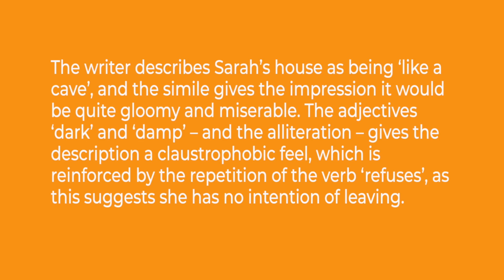Techniques and Devices in GCSE English Language | Summary, Application, and Key Learning Points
In this video we dive into the fascinating world of literary techniques and devices. Do you know your metaphors from your onomatopoeia? It's not just about identifying them – it's about understanding why they're used and their impact on the reader or audience. Whether you're dealing with fiction or non-fiction texts, it's crucial to explore what writers do to shape your perception. So, let's discover some key techniques and how to apply them effectively in your GCSE English Language exam.

When analysing a text, consider how the writer influences your perception. For example, rhetorical questions, triplets, and emotive words all serve to impact you emotionally. Let's analyse an example: "Sarah's house is like a cave, dark and damp and quite dingy." Here, the simile, alliteration, and repetition create a gloomy and claustrophobic atmosphere.

You can explore various techniques like similes, sibilance, or even unique and powerful words. But remember, it's not about showcasing a list – it's about understanding language's impact.

Now, let's check your understanding of key terms and techniques:

Simile: Comparing using "like" or "as." Example: "Her nose was like a sharp, jagged mountain."

Metaphor: Writing figuratively. Example: "The house was a prison, such was the way it made Becca feel."

Personification: Giving human features to non-human things. Example: "The tree whistled at Deborah, making her walk faster."

Onomatopoeia: Words that represent sounds. Example: "The toaster went bang, then it fizzled to nothing."

Sensory Detail: Using the five senses to affect the reader. Example: "The clock's bell echoed through the night as the moon's eye stared down on the city streets."

Word Classes: Verbs, nouns, adverbs, adjectives. Example: "She suddenly shot up, knocking over her coffee."

We also examine a travel writing example on Plano, Texas, discussing the rhetorical question, direct address, superlatives, and informal tone.

By now, you have a powerful toolkit of techniques. Remember, it's not just about knowing them – it's about employing them effectively.

Application in GCSE Exam:

To succeed in your GCSE English Language exam, apply what you've learned about techniques and devices wisely. Avoid simply listing them; instead, focus on explaining why and how they impact the text and its readers. Analyse the writer's intent, tone, and the emotions they evoke through their chosen techniques.

Key Learning Points:

Understand the purpose: It's not enough to identify techniques; grasp why writers use them and the impact on readers.

Analyse context: Techniques work differently in various texts, so consider the overall context before drawing conclusions.

Explore various techniques: From similes to onomatopoeia, experiment with a range of techniques to enhance your writing.

Tailor language choices: Adjust your language and tone to suit the text's purpose and audience.

Comprehend word classes: Recognise verbs, nouns, adverbs, and adjectives to better understand a text's structure.

Practical Tips:

Practice, practice, practice: Analyse texts regularly to sharpen your technique-spotting skills.

Create flashcards: Make study aids with examples and explanations for quick review.

Collaborate with peers: Discuss texts and techniques with classmates to gain different perspectives.

Time management: During exams, allocate sufficient time for analysis and planning before writing.

Read widely: Exposure to diverse texts will expand your understanding of techniques and their applications.

Remember, mastering techniques and devices will empower you to craft compelling pieces and excel in your GCSE English Language exams. Keep exploring, keep learning, and enjoy the wonders of language! We'll see you in the next session. Good luck!